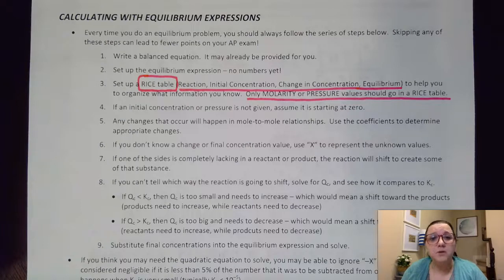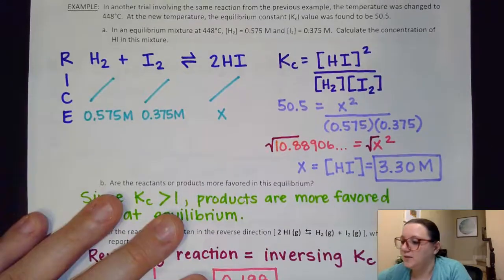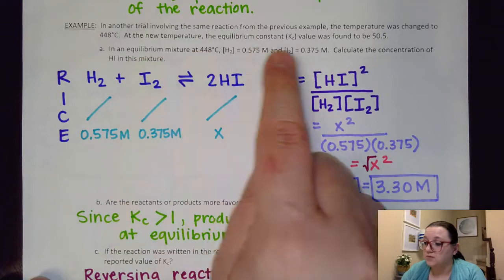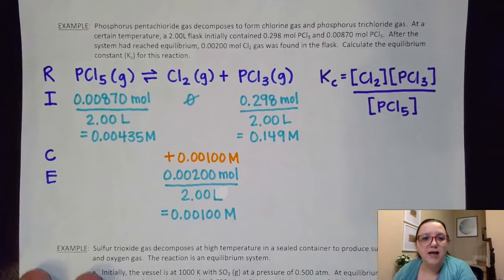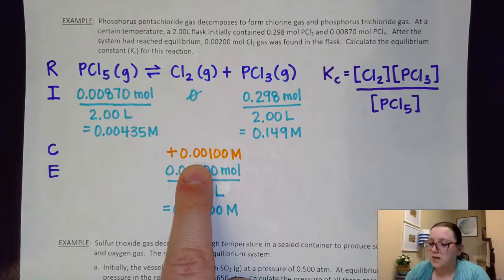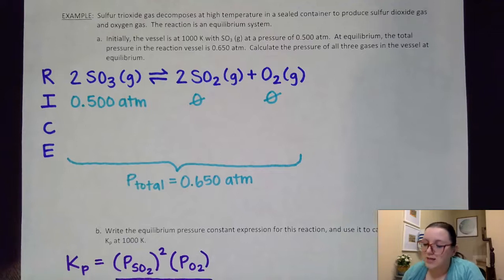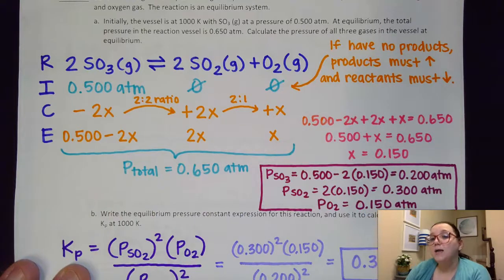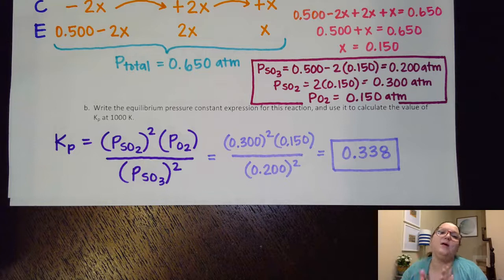AP Chem U7: Calculating Equilibrium Using RICE Tables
NOTE: At the 10:30 time mark, the answer should be 0.0198 -- the formula is set up correctly, but I missed the extra zero when recording my answer.